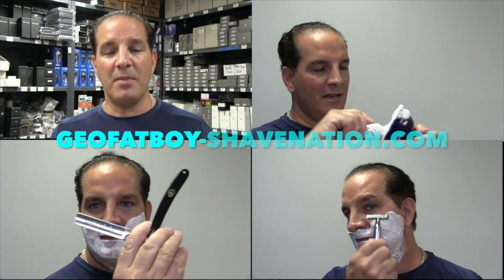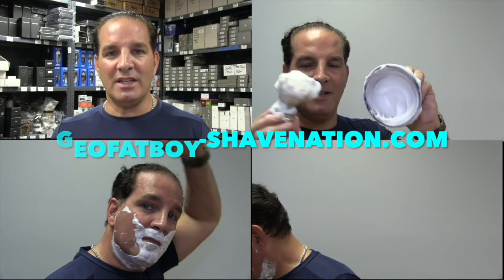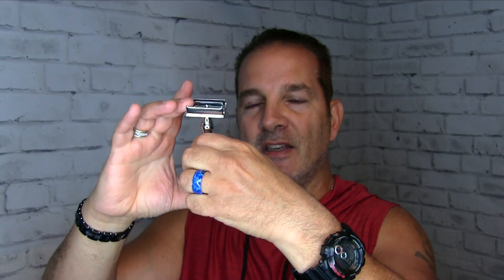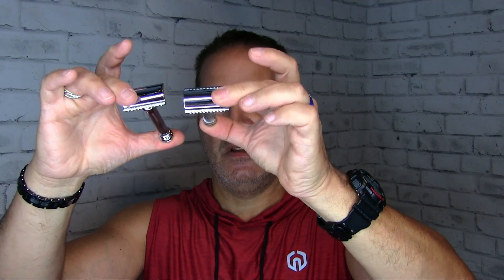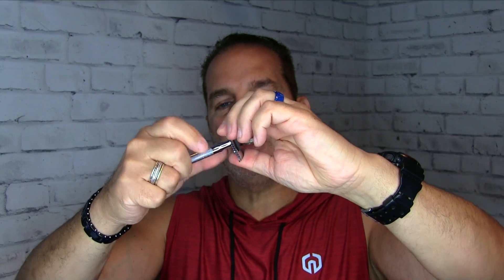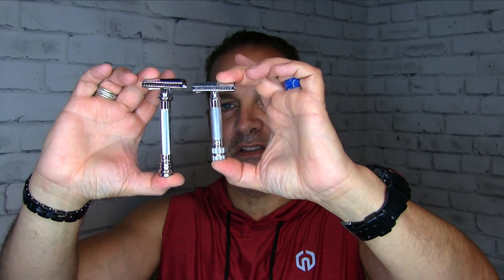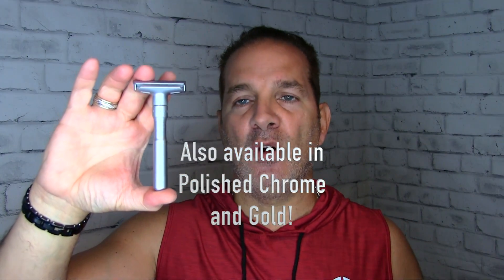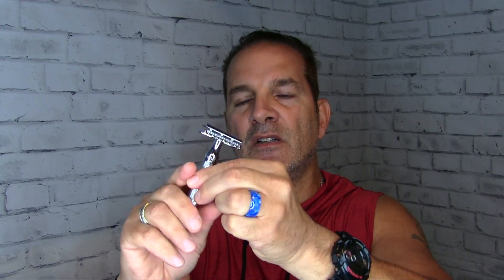New! 7 Days of Shaving - A Well Rounded Razor Rotation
Geofatboy displays and describes the various types of razors that can be included in your 7-Day Shaving Rotation. All of these razors are less than $100 US, and time tested so they will last for many years. Visit ShaveNation.com for all your shaving supplies.
RAZORS:
*Butterfly:

Geofatboy's Attire:
Sleeveless Hoodie
Casio G Shock Watch
Metal Chain-LInk Bracelet

Geo